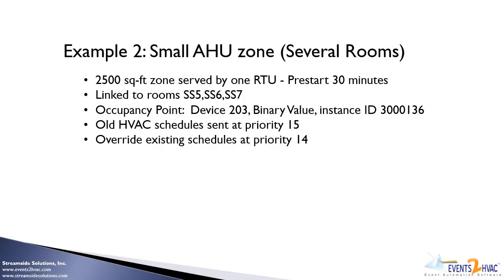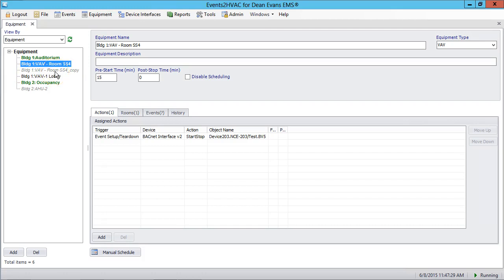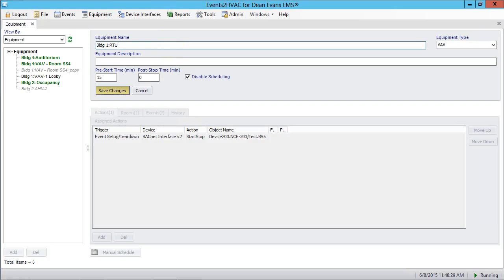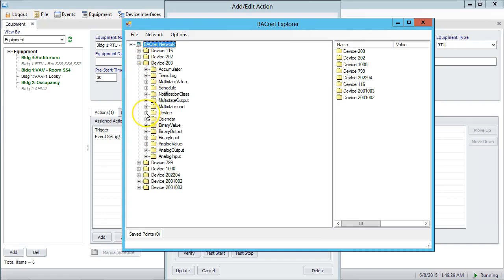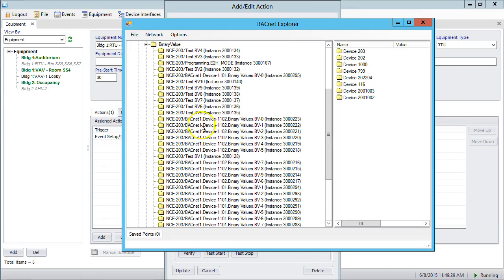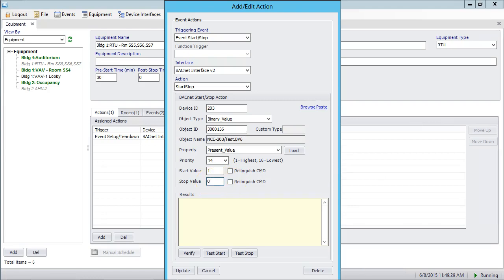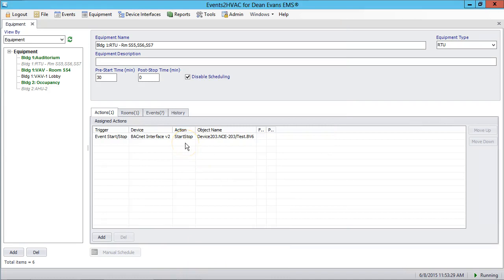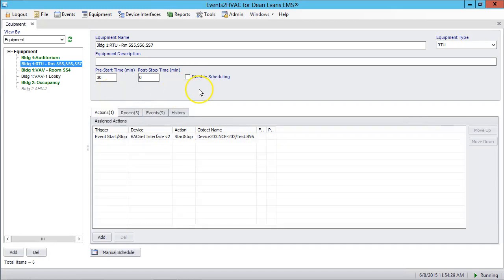Events2HVAC - Example 2 - Small RTU Serving Several Rooms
How to map a zone for a single AHU serving multiple zones.